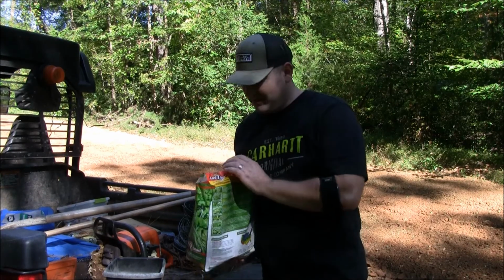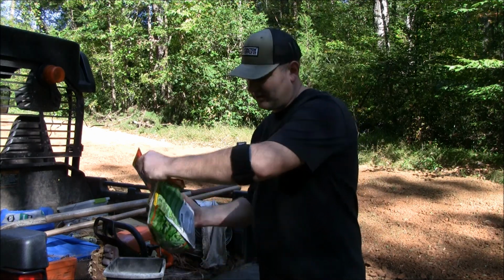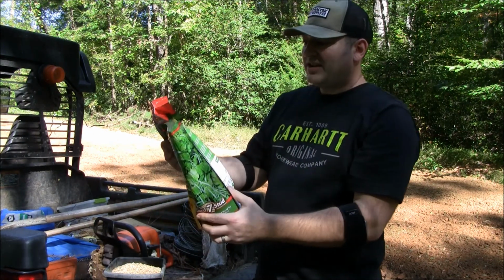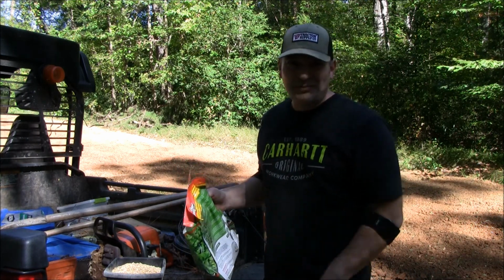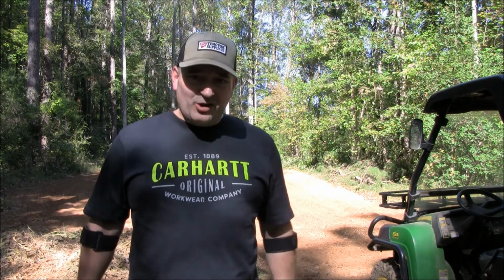Food Plot Cover Crop-Kubota L2501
Today I'm tilling and planting our annual cover crop food plot. This is essential for wildlife and next years garden. Thanks for joining us on the Piney Woods Homestead. God Bless.